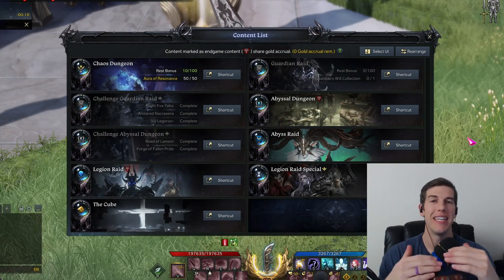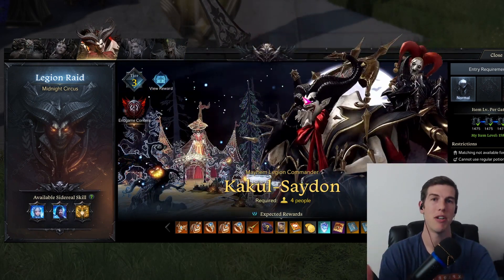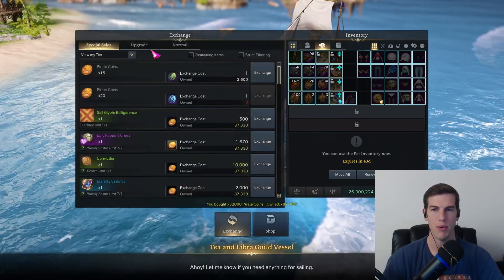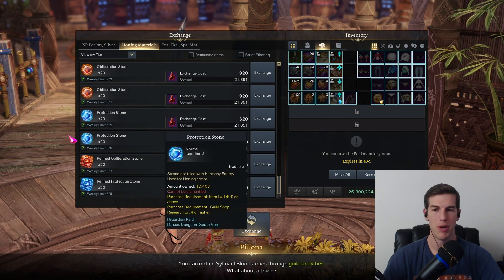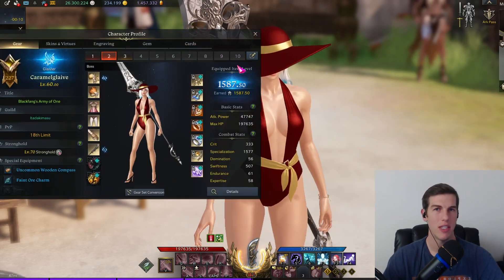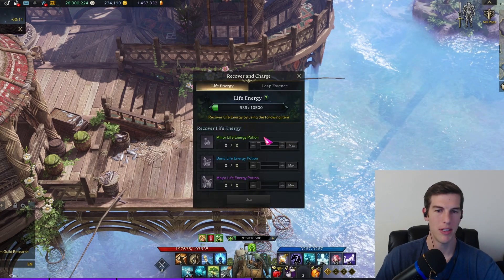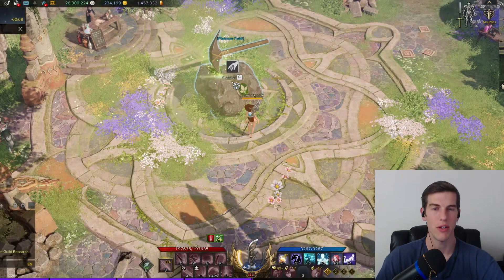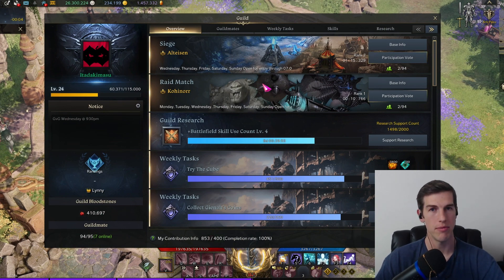Top 5 Ways to Earn MORE GOLD in Lost Ark *2024*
0:00 - 1
1:55 - 2
4:35 - 3
6:35 - 4
8:39 - 5